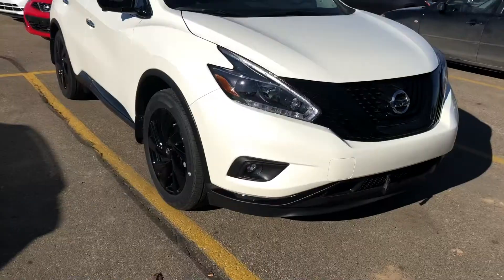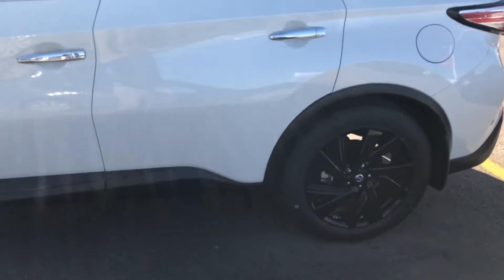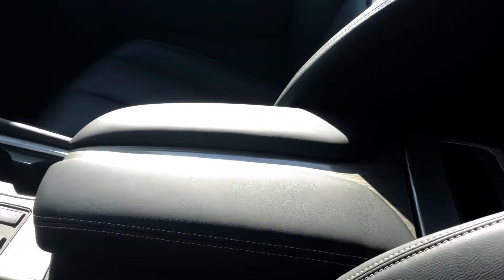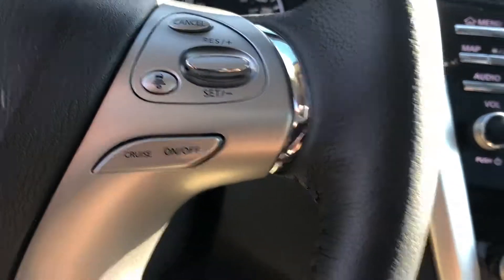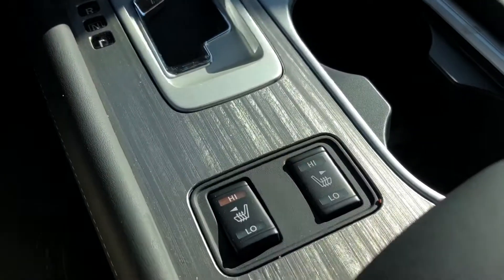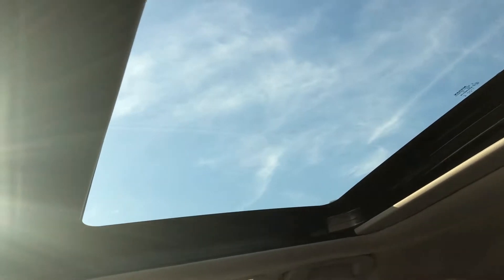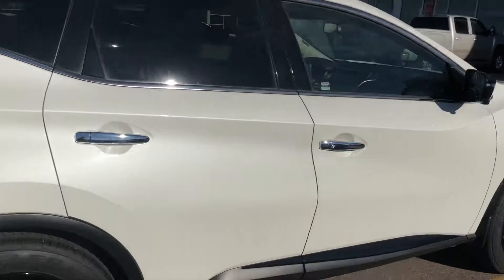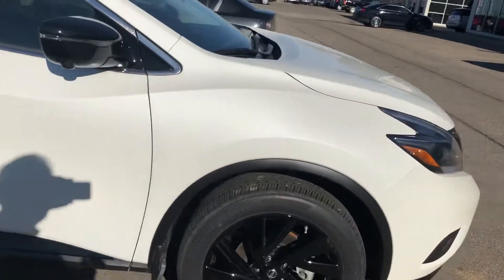2018 Nissan Murano SL Midnight